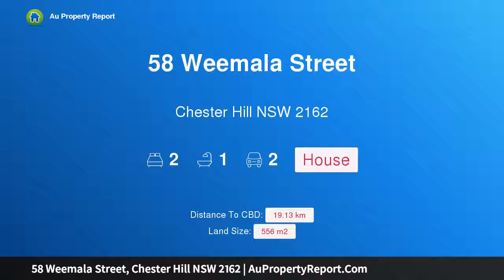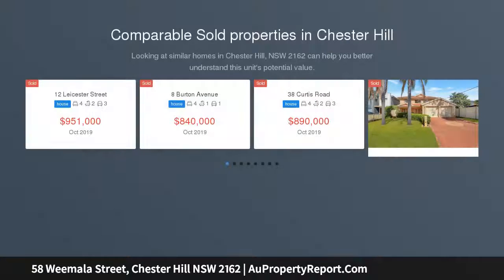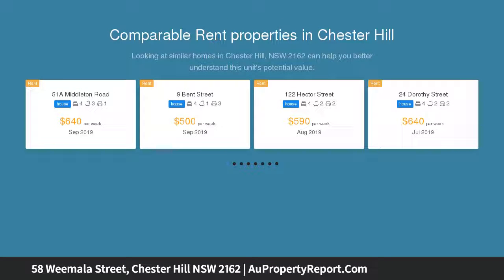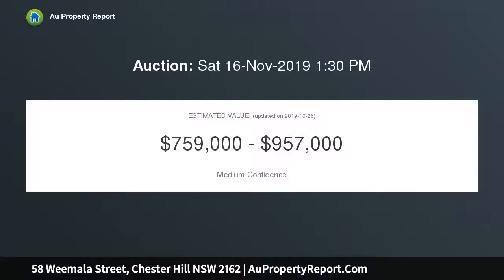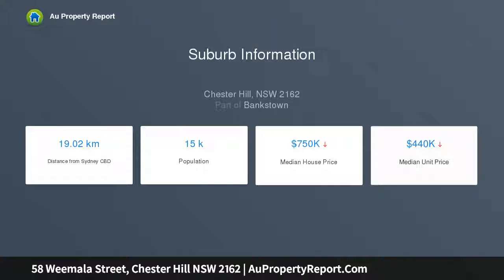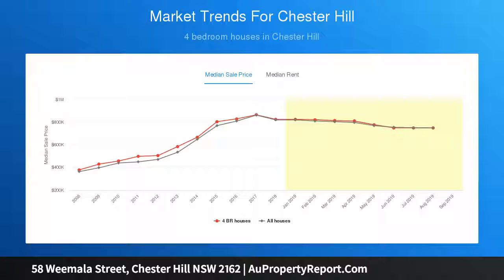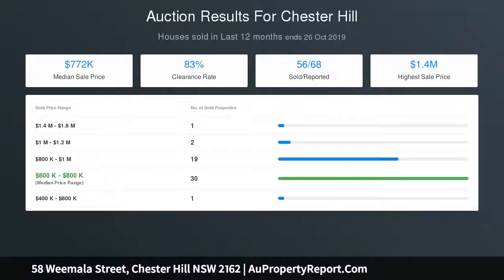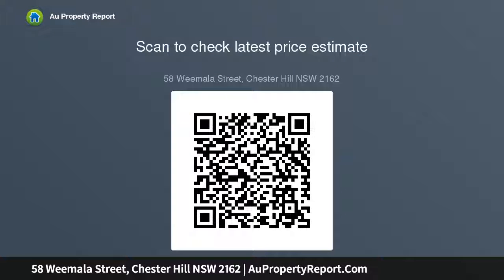58 Weemala Street, Chester Hill NSW 2162 | AuPropertyReport.Com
58 Weemala Street, Chester Hill NSW 2162
Property Type: house
Bedrooms: 2
Bathrooms: 2
Car Space: 2
GREAT FAMILY HOME or ASTUTE INVESTMENT